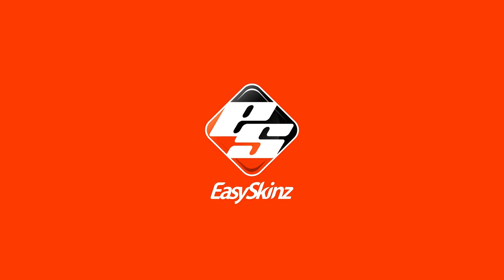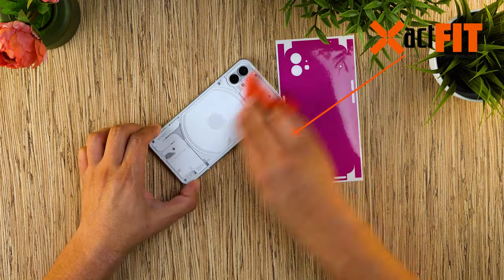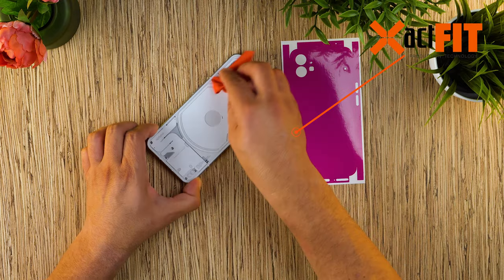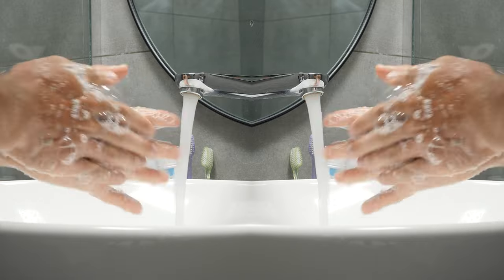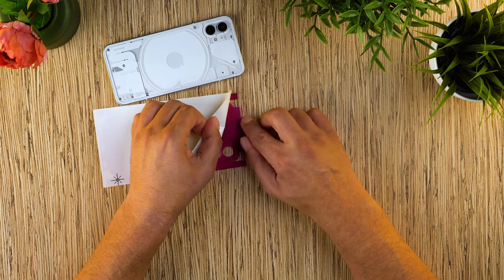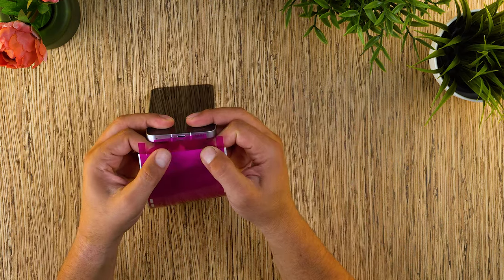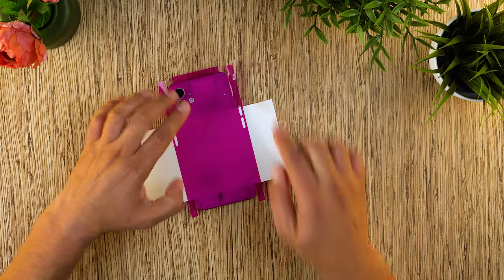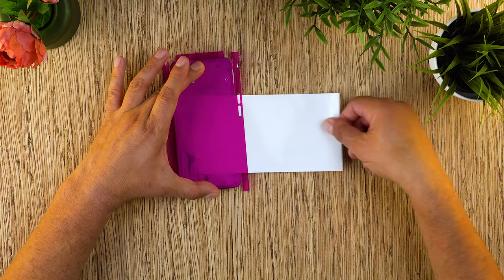How To Apply EasySkinz On Nothing Phone 1 *TRANSPARENT SKIN*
XactFIT™ production technology -
Unlike other Skin manufacturers
we use the world's Most Advanced
Industrial Cutting Machines
with guaranteed accuracy of
less than 0.10mm for
XactFIT results on your device.

CHAPTERS  ⌚️
0:00 - Intro
0:23 - How To Apply The Skin
1:47 - Outro